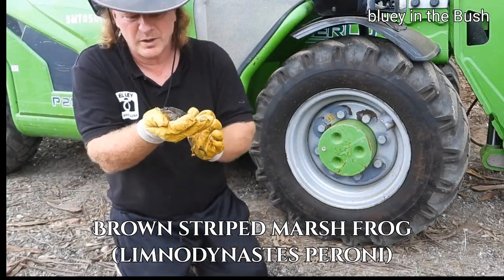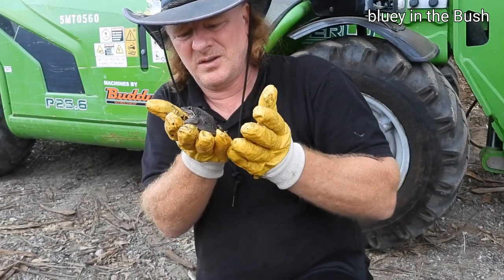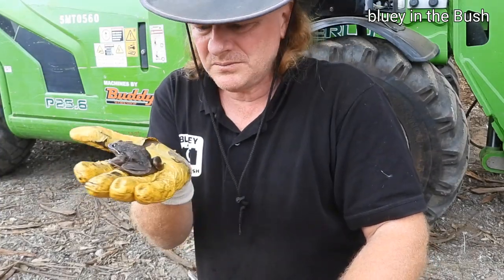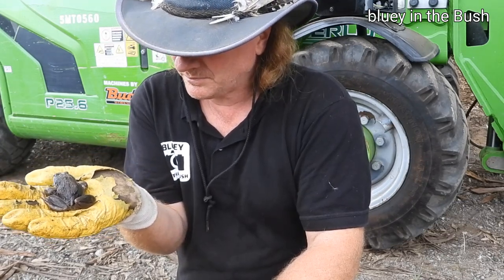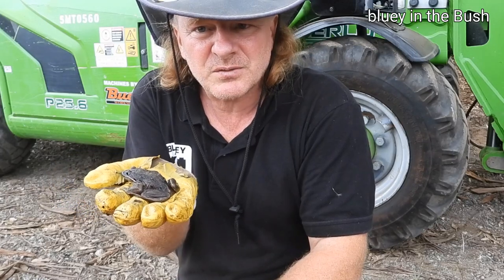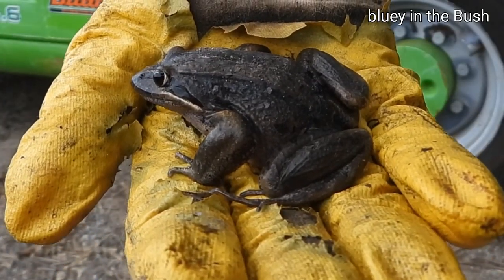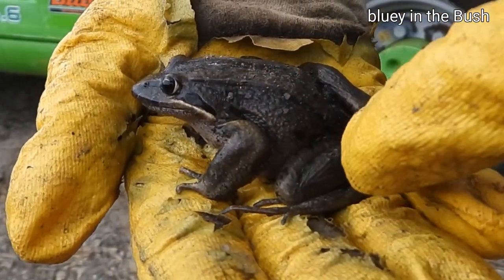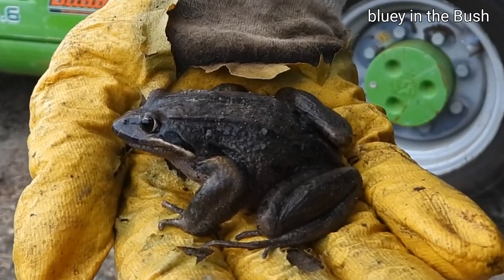Brown striped marsh frog